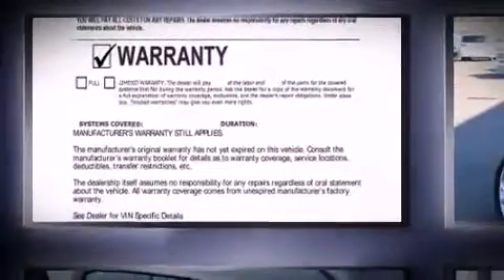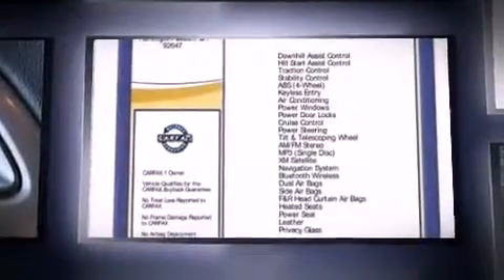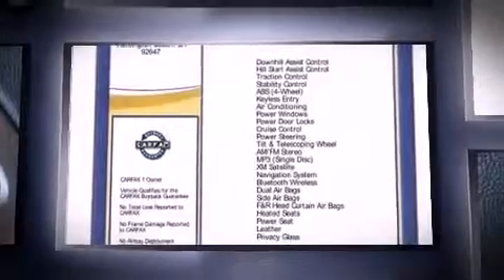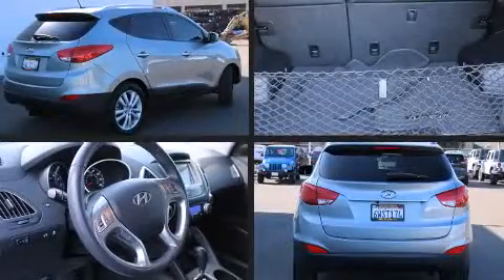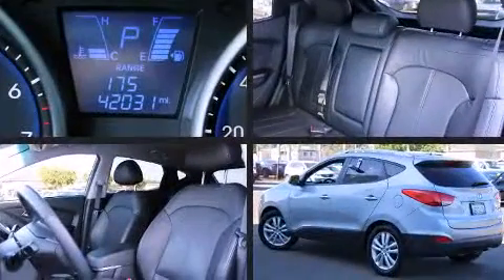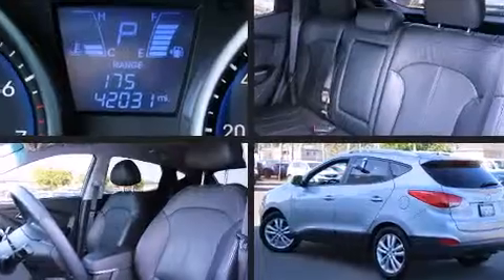2012 Hyundai Tucson Limited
Introducing the 2012 Hyundai Tucson. With fewer than 45,000 miles on the odometer, this 4 door sport utility vehicle prioritizes comfort, safety and convenience. Under the hood you'll find a 4 cylinder engine with more than 170 horsepower, providing a smooth and predictable driving experience. All of the premium features expected of a Hyundai are offered, including: delay-off headlights, 1-touch window functionality, front bucket seats, cruise control, an overhead console, rear wipers, and much more. Premium sound drives 6 speakers, providing you and your passengers a sensational audio experience. Passengers are protected by various safety and security features, including: head curtain airbags, front SIDE impact airbags, traction control, brake assist, anti-whiplash front head restraints, a security system, and 4 wheel disc brakes with ABS. Electronic stability control ensures solid grip atop the road surface, no matter how challenging the driving conditions. It also arrives with a Carfax history report, indicating just one previous owner. We pride ourselves in consistently exceeding our customer's expectations. Stop by our dealership or give us a call for more information.